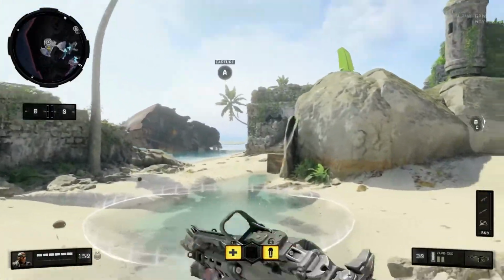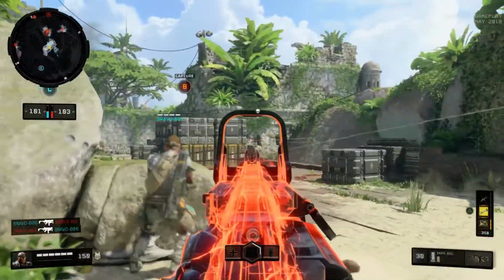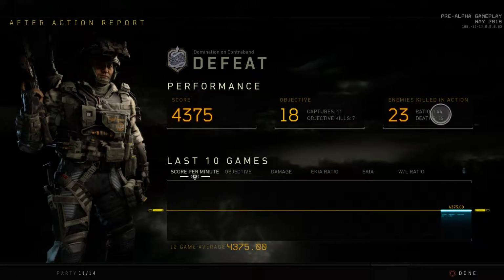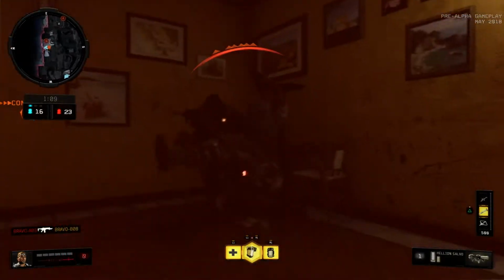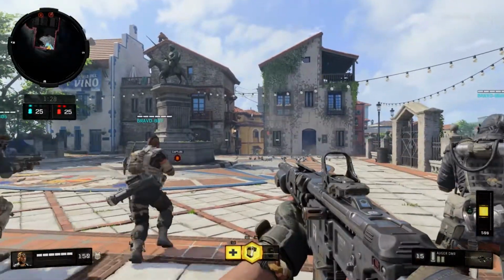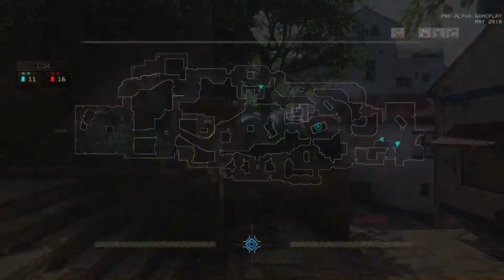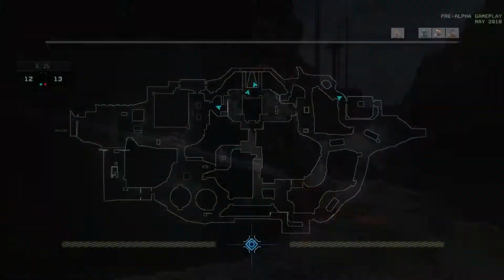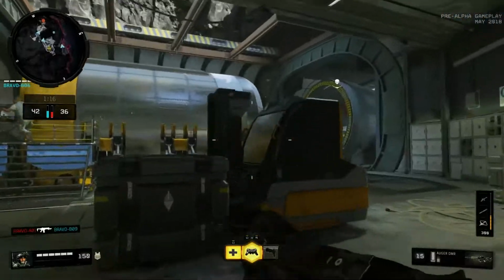Black Ops 4 Multiplayer Gameplay with Commentary!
I was able to get hands-on with Black Ops 4 multiplayer at the reveal event in Los Angeles. I played three matches with different game types. The video breaks down the specialist classes, guns types, changes from previous Call of Duty games and more! The last two matches include some work with the new Auger DMR weapon.